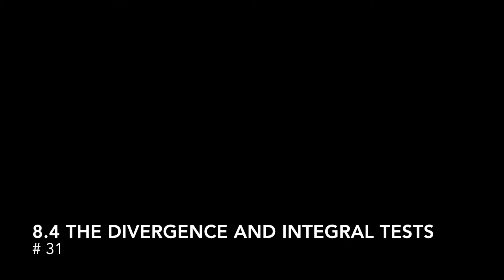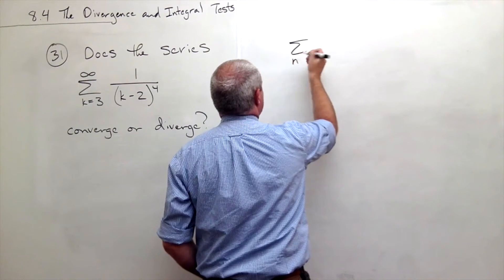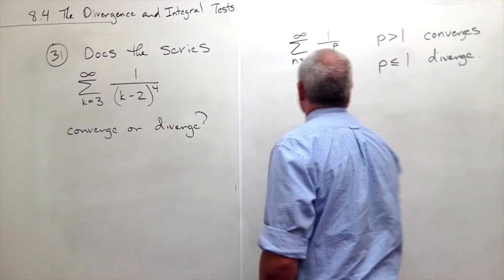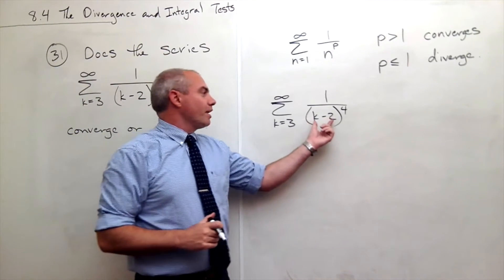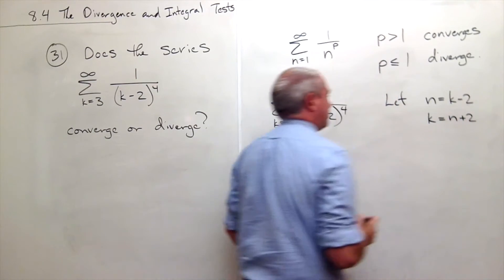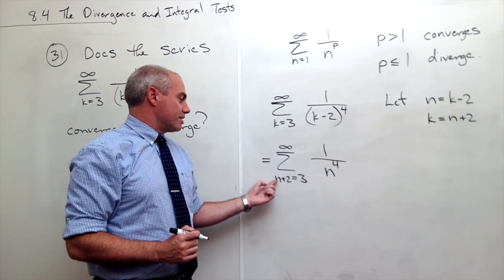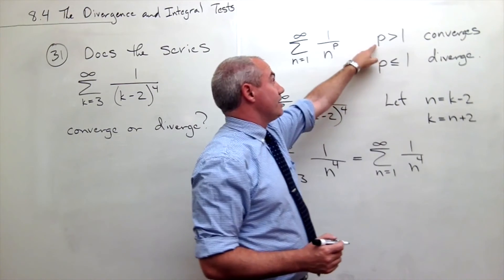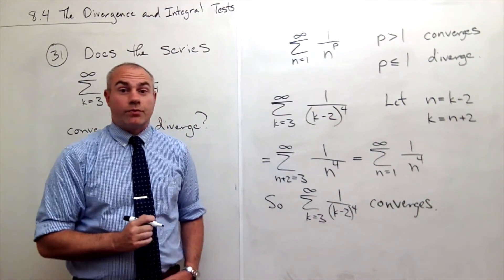P-Series Example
Learn how to use the divergence test, the integral test, and the form of a p-series to show if an infinite series converges or diverges in Calculus 2.

8.4 The Divergence and Integral Tests # 31, page 638